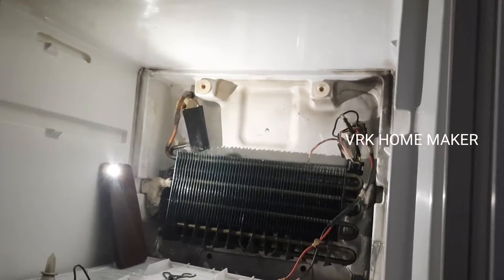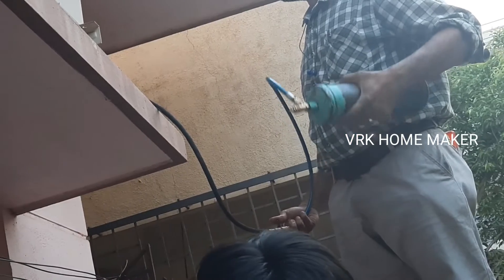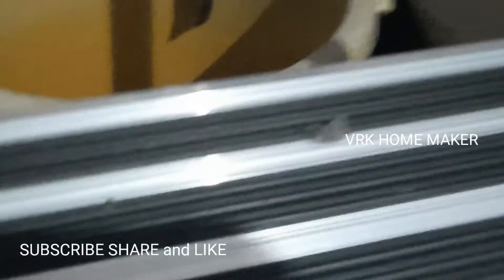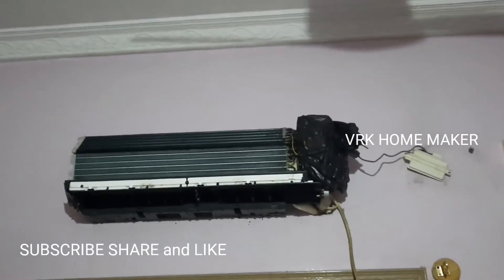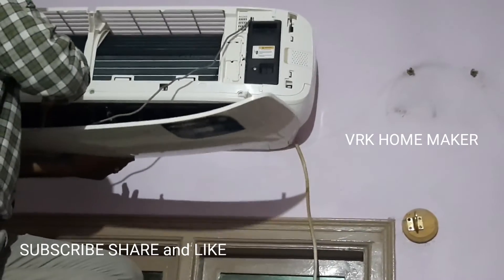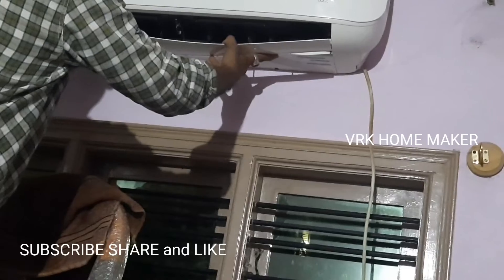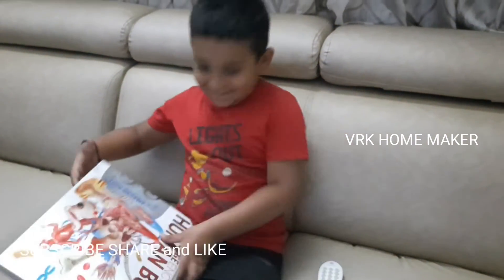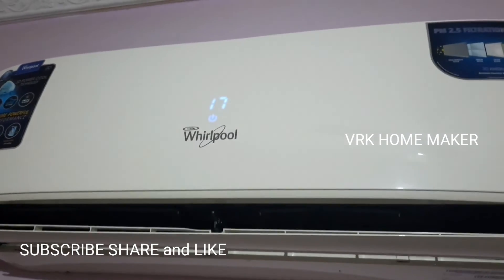JET PUMP AC Servicing|| AC Cleaning||Vlog||VRK HOME MAKER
JET PUMP AC Servicing
AC Cleaning

Amazon products link
AASHONEE Flexible Mirror Sheets Self-Adhesive Plastic Mirror Tiles Non-Glass Mirror Stickers for Home Decoration (30X20)

VROKLA 4pcs Mop Holder and Broom Holder Anti-Slip Broom & Mop Organizer Self Adhesive Broom Stick Holder Wall Mounted Multifunction Mop and Broom Holder Stand Wiper Holder on Wall (Multicolor)

VROKLA 360° Rotating Kitchen Organizer Tray Lazy Susan Rack Multi-Purpose Kitchen Storage Revolving Tray Cosmetic Organizer Rotating Tray Lazy Susan for Kitchen Cabinet Spice Rack

GOA VLOG SERIES

Eureka forbes multi vaccum cleaner link
Limited-time deal: Eureka Forbes Multi Clean Vacuum Cleaner

Mini sealer link
Portable Household Mini Heat Sealing Machine Plastic Bags Package Home Closer Storage Tool (Multicolor)

Tirupati Vlog Ep 3
vengamamba annaprasad

Midnight food in Hyderabad
AMB cinema Theater experience
Nonveg suri hotel Lunch
Vlog
Anantapur Local food
tastyfood
Hyderabad Night food
Mahesh babu's AMB CINEMAS

Charminar street shopping
Street shopping